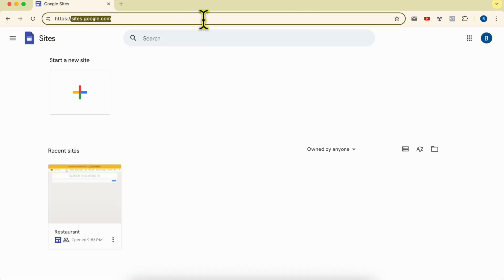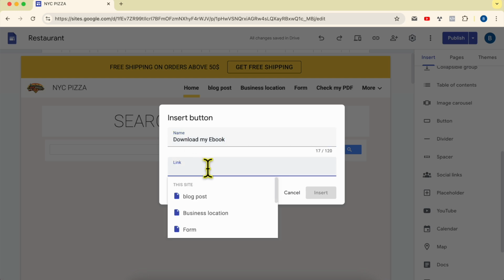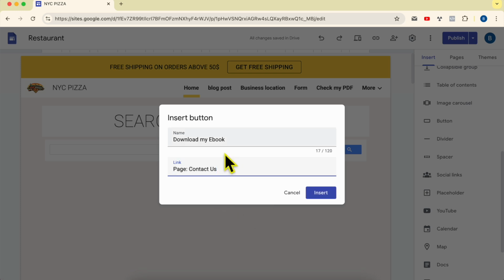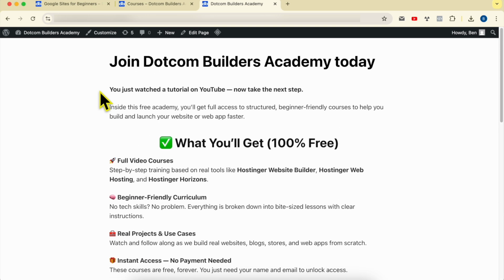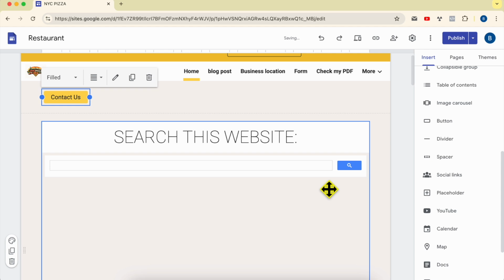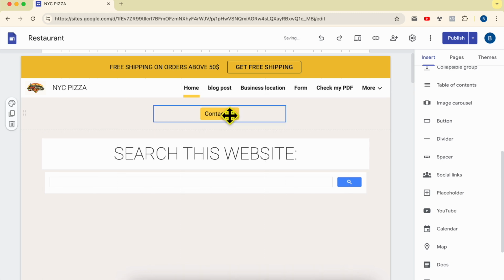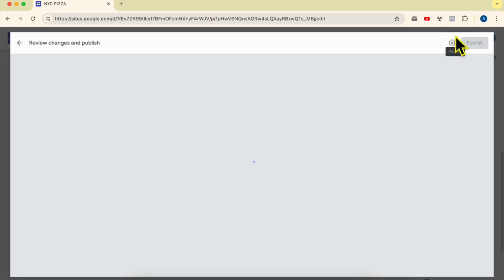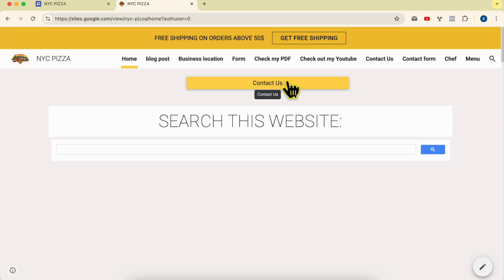How To Add A Button In Google Sites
Learn how to add a button in Google Sites easily with this step-by-step tutorial! In this video, I show you exactly how to add a button in Google Sites, customize it, link it to internal pages or external websites, and make it look professional.

I walk you through the Google Sites interface, including the insert tab, button styles, resizing, alignment, and design options, so you can fully customize your buttons. By the end of this video, you will know how to add a button in Google Sites that works perfectly for your website visitors.

Inside this course, you will learn Google Sites basics, pages and navigation setup, headers and branding, layouts, media integration, forms, maps, embedded tools, buttons and call-to-actions, social media footers, custom codes, analytics, and more!

Start building your professional Google Sites website today and master how to add a button in Google Sites to boost engagement and conversions.